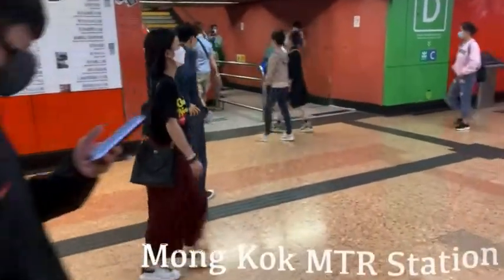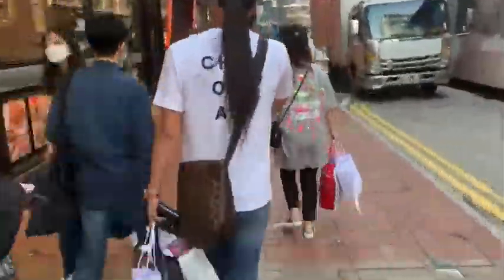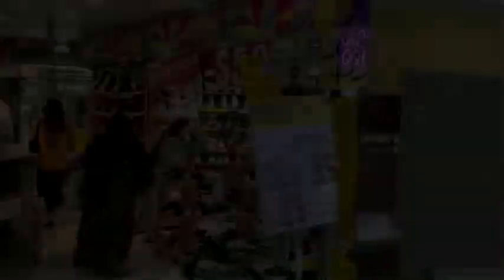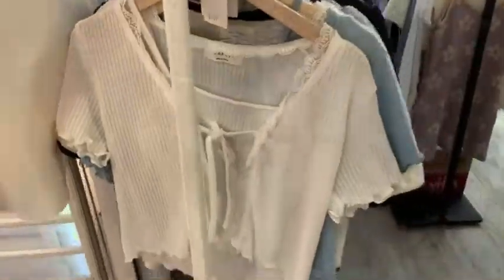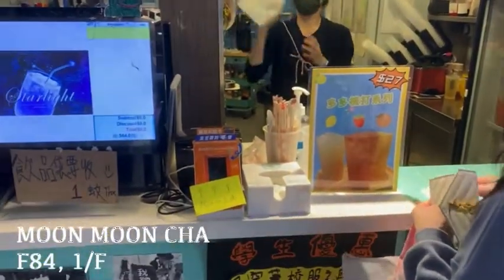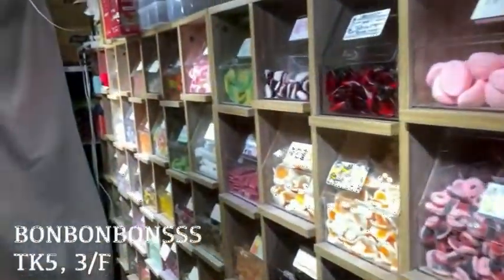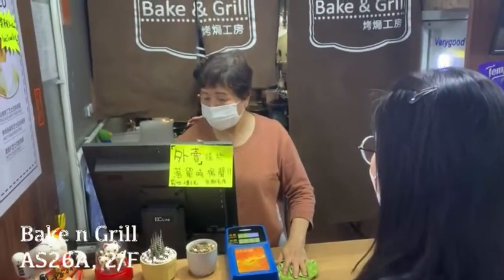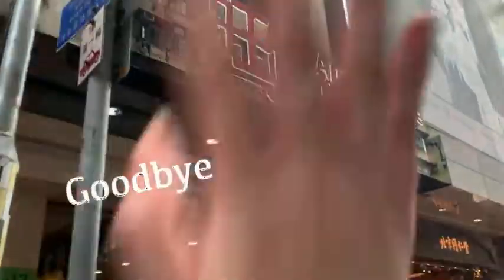A nice place to go in Hong Kong: The Argyle Centre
Thinking about where to go with your friends?
The Argyle Centre may be your best choice!